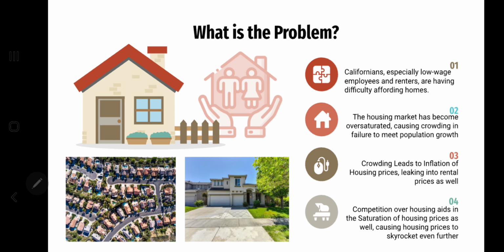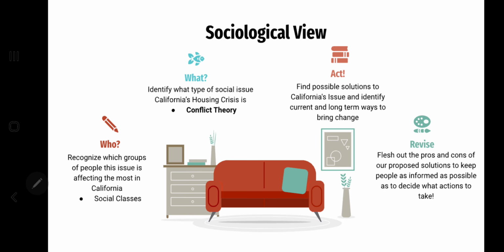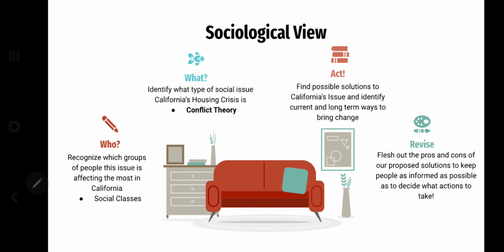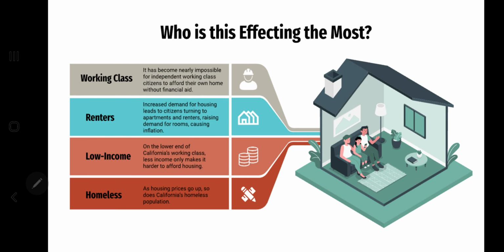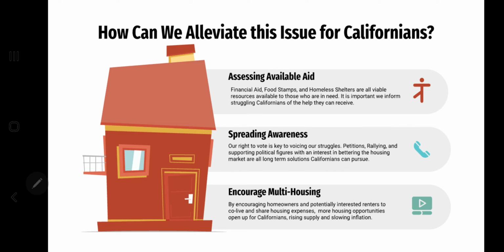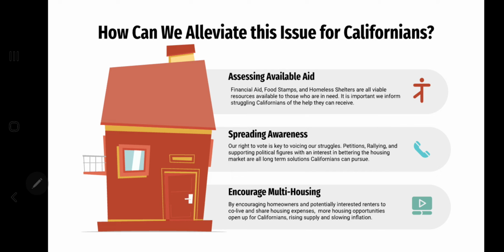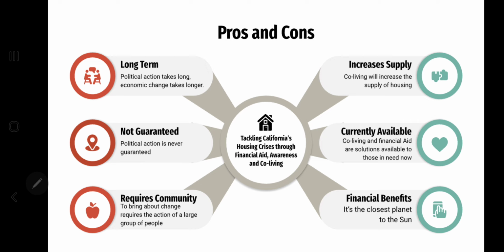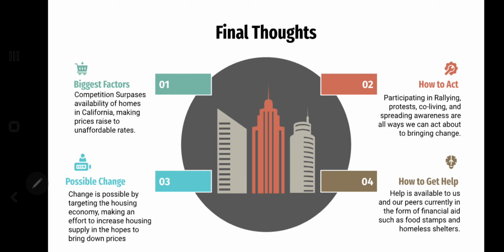Sovian Quesada - SOC001 Social Problem Presentation